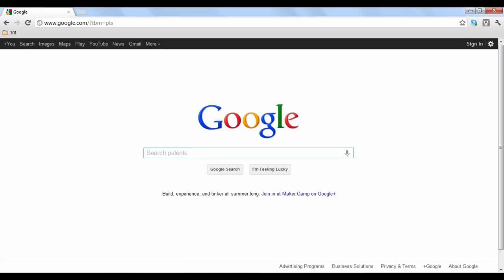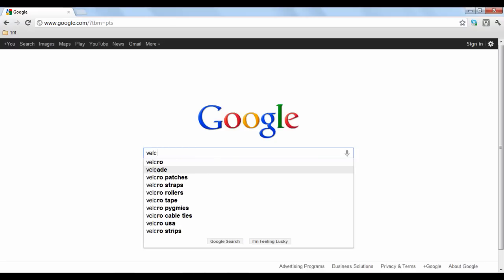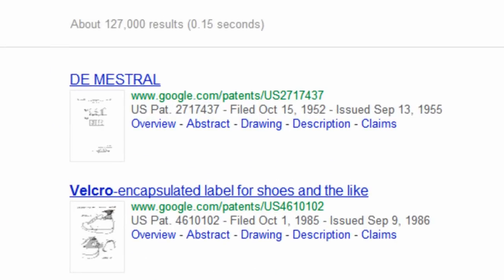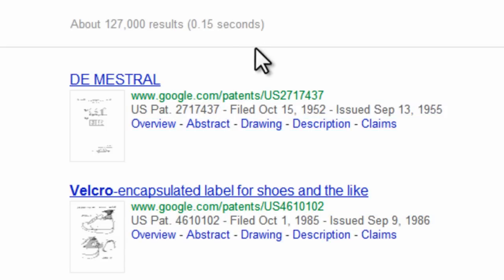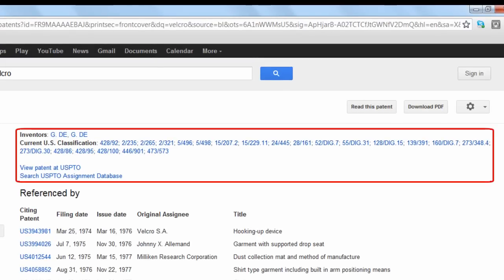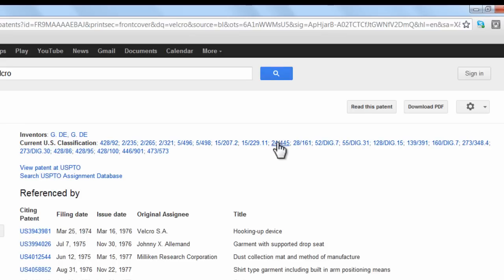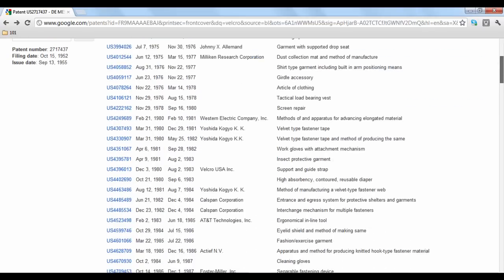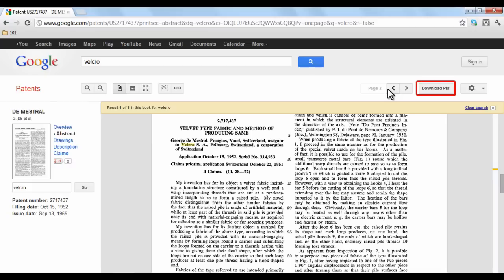How to use Google Patents 101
Google Patents is a search engine geared specifically towards US patents as well as patents that are currently pending.

To find a patent, just type in your keywords into the search box and click search. In this case, we will search for the patent behind Velcro fabric.

Google will display results in order of relevance to your entered keywords. On each result, you are given the patent number, when it was filed and issued, and links that will take you to different segments of information about the patent. To see the complete overview, click the blue subject link.

On the patent's page, the panel on the left gives an index of options that you can see by clicking the appropriate links. At the top there are links that describe the various classifications that the invention falls under according to the US Patent and Trademark Office. For instance, class 24, subsection 445 categorizes patents involving interwoven filaments.

If you scroll down, Google patents will list other patents that involve Velcro material, with information about each one.

If you want to read the patent, click the button at the top. It will open in a Google book
format. To download, just click the "download to PDF" button at the top.

Google Patents covers patents dating back to the 18th century.